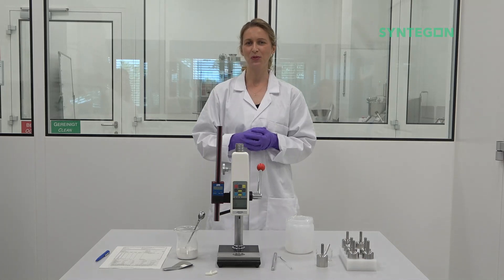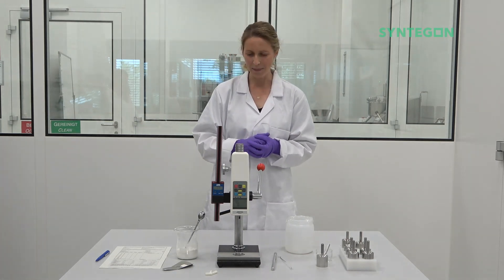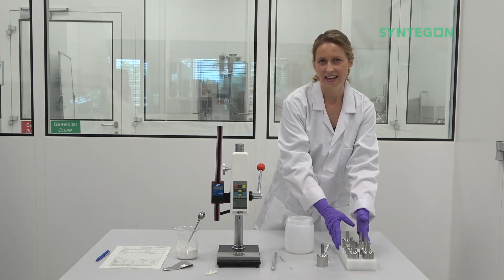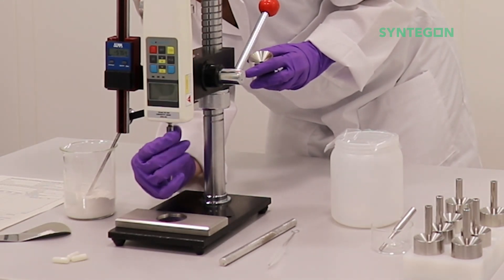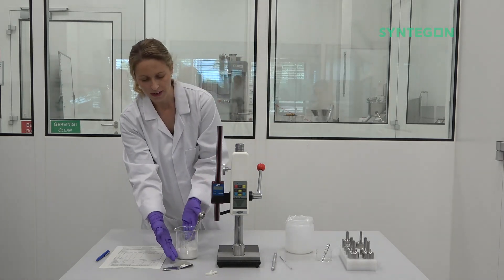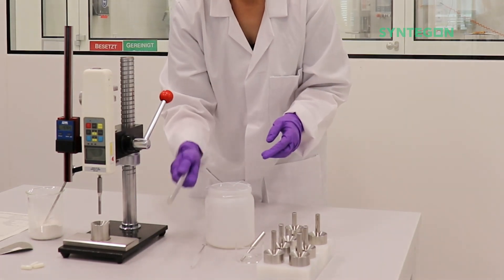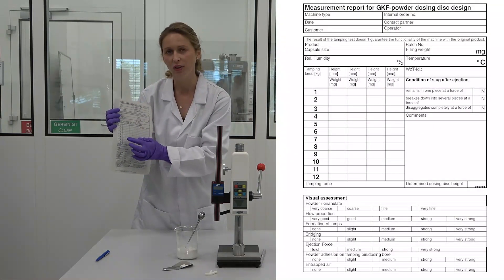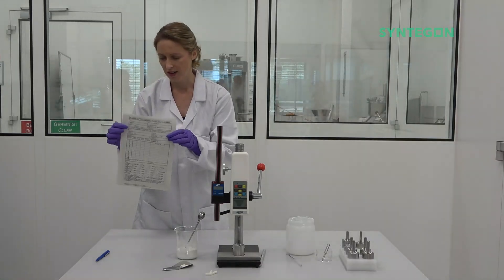Syntegon OSD Tech Bites #4 | Determination of optimal dosing disk height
Welcome to a new episode of our OSD Tech Bites! In this series, we would like to introduce you to the slug tester. The slug tester is used to accurately determine the optimum dosing disk height for any capsule size relative to the product dosage required. It is also very useful in determining slug quality and simulates the transfer of the slug from the dosing disk to the lower capsule.